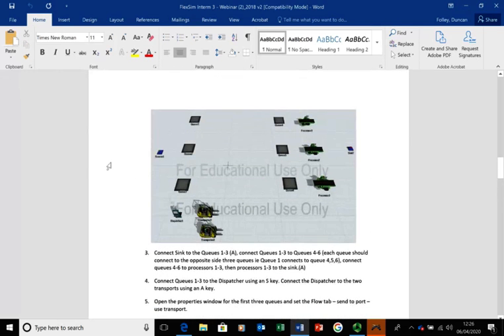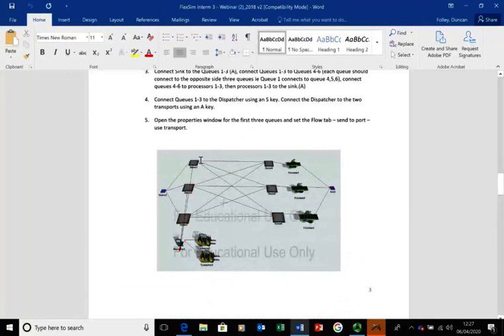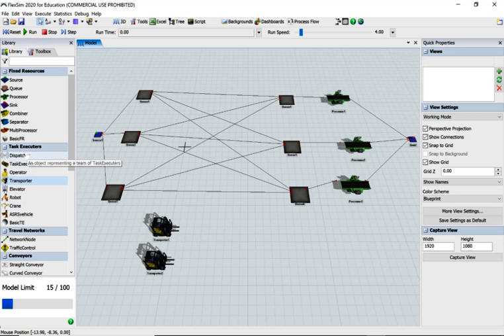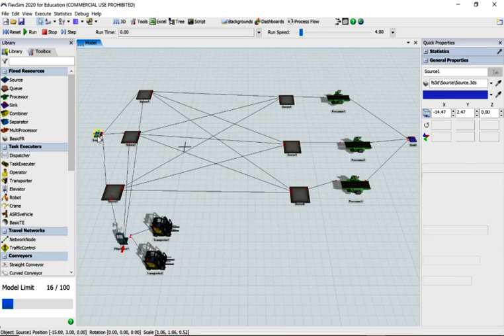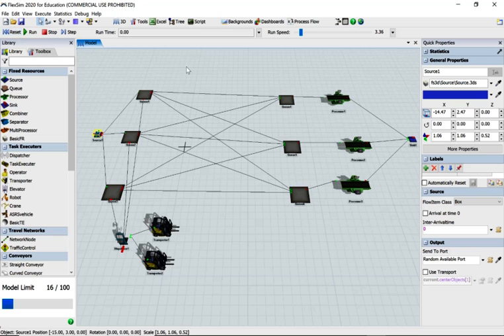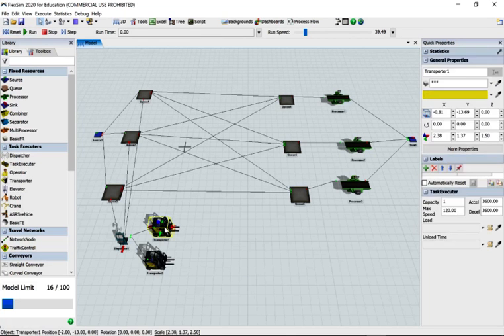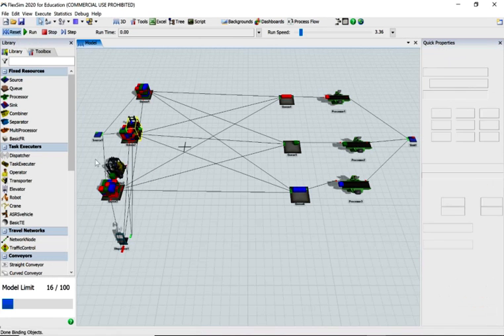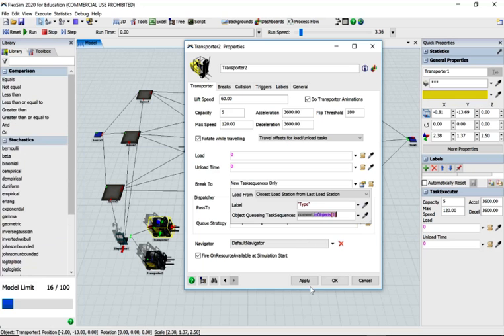FlexSim Tutorial booklet 3 Intermediate Transporters